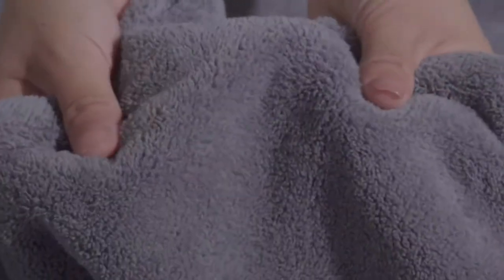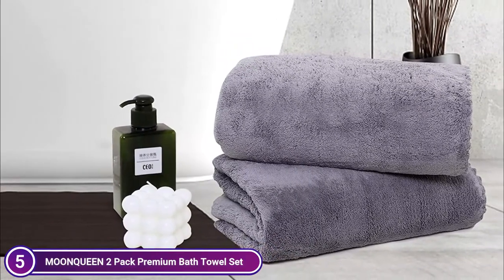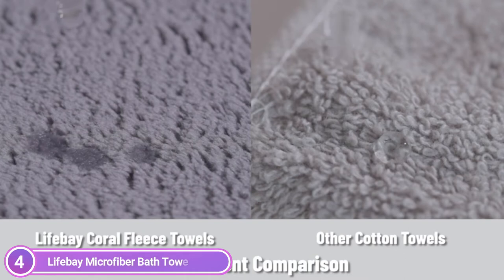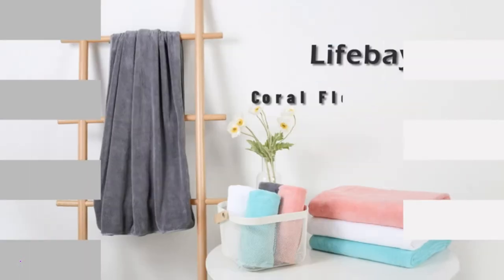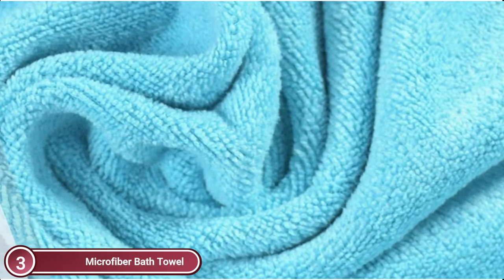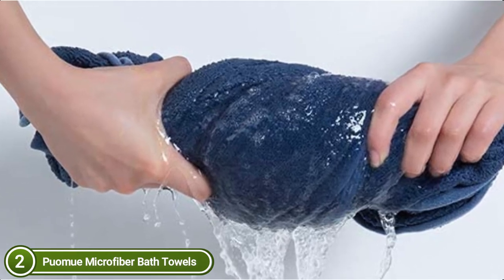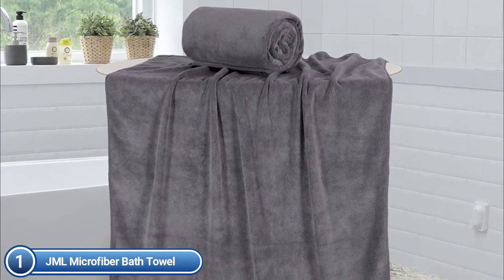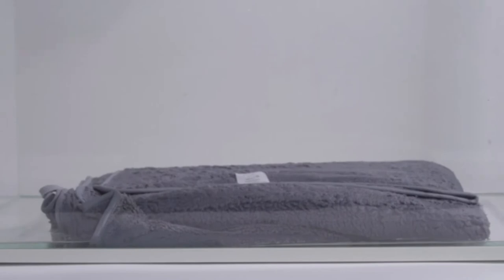Best Microfiber Bath Towel 2021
5. MOONQUEEN 2 Pack Premium Bath Towel Set

4. Lifebay Microfiber Bath Towels Set

3. DAKANG Microfiber Bath Towel

2. Puomue Microfiber Bath Towels

1. JML Microfiber Bath Towel